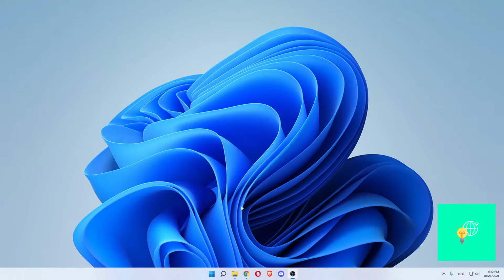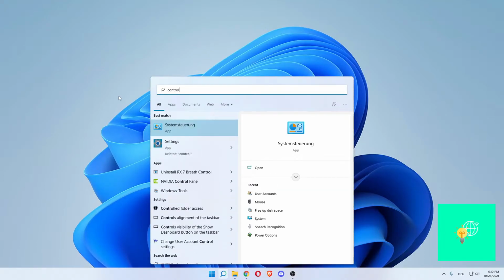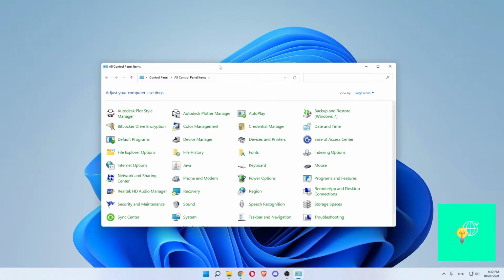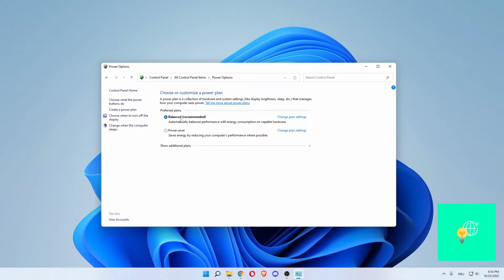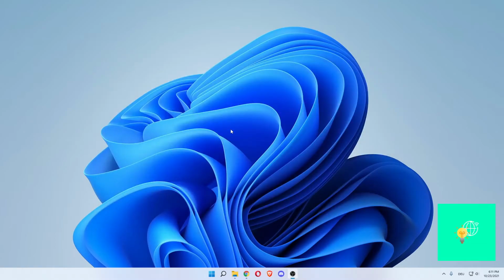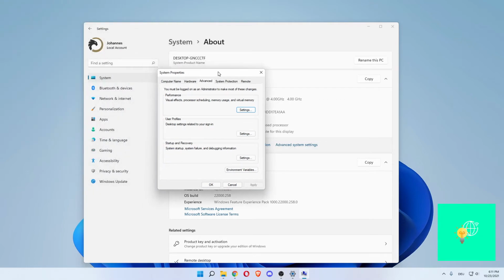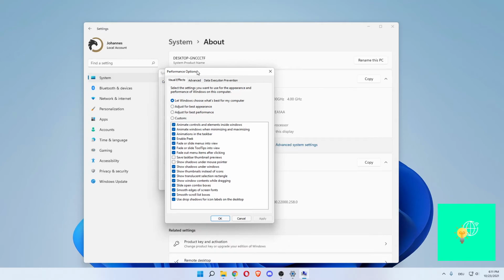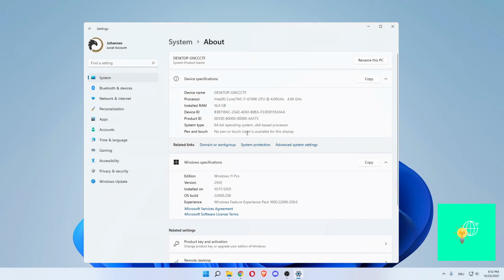How to increase the processor or CPU speed in Windows 11 | Increase the performance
Tutorial : [ How to increase the processor or CPU speed in Windows 11. Increase the performance ]